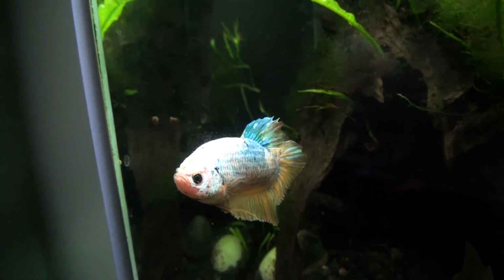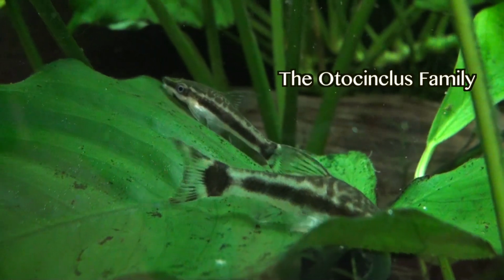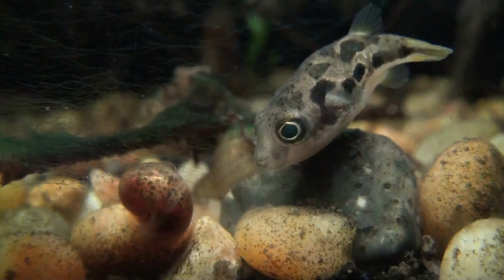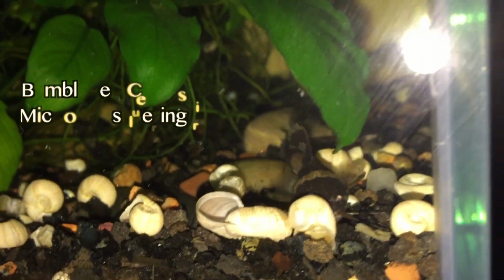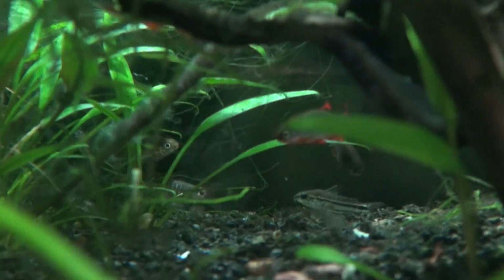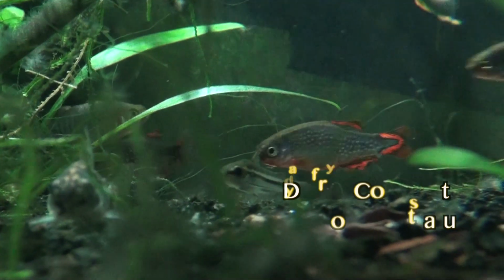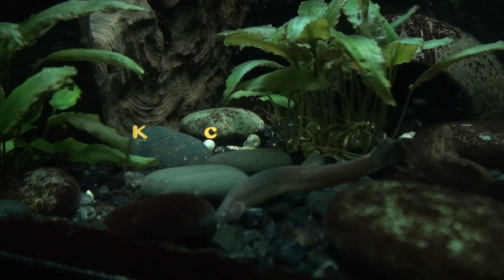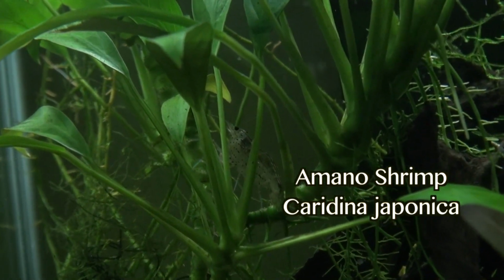Nano Fish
A whole video dedicated to the pee wees, the tinys, the wee ones. Yes fish 3" and below! There are hundreds of fish I could have mentioned but I kept it to mostly what I have in my tanks right now. If you want to learn about more fish I found this page helpful.

Now I have to go boil easter eggs for the clones to find. I'm hoping i can lose a few in the woods next weekend.
Note YouTube was acting up and wouldn't set this up in HD so I had to re upload it.